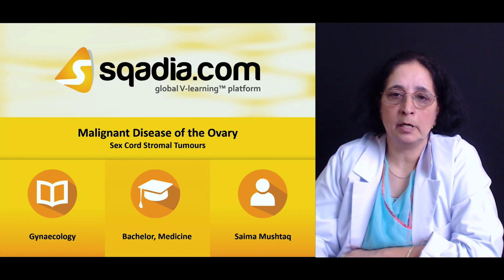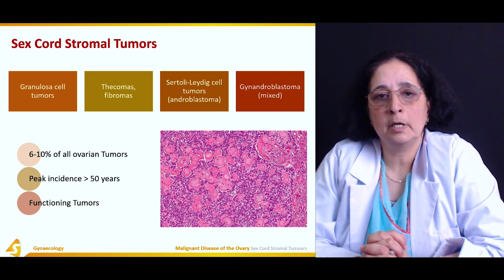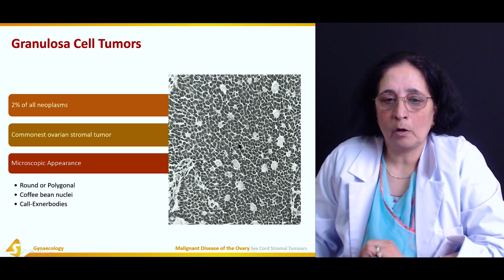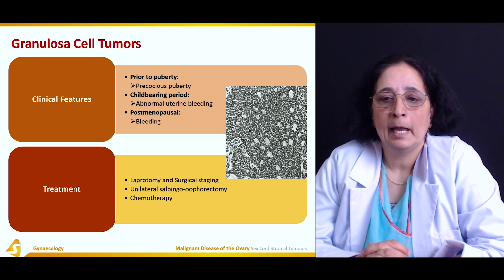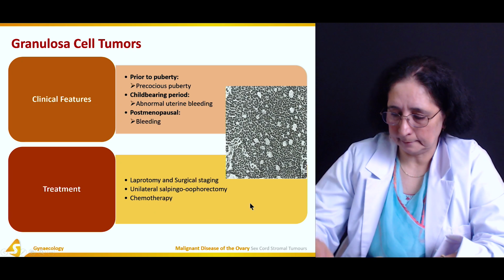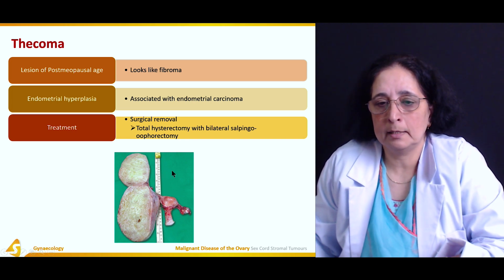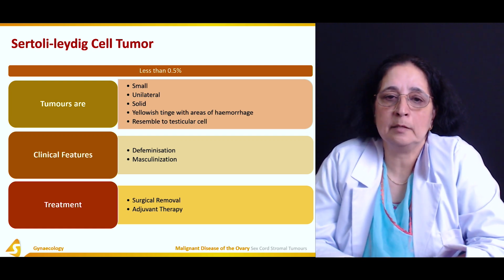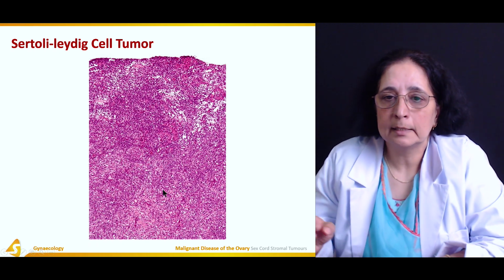Malignant Disease of the Ovary - Sex Cord Stromal Tumours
In this informative sqadia.com lecture, the focus is on the malignant disease of the ovary, specifically ovarian cancer, along with various types of tumors. The lecture provides a thorough explanation of the pathology, screening, staging, and management of ovarian cancer. Additionally, it sheds light on primary peritoneal carcinoma, epithelial tumors, sex cord-stromal tumors, and germ cell tumors.

▬ 📃 Ovarian Cancers - I ▬▬▬▬▬▬▬▬▬▬
The video begins with an overview of malignant diseases and ovarian cancers. The discussion then moves on to explore the genetics and factors contributing to ovarian malignancy. The pathology of ovarian malignancy is also deliberated upon. The video concludes by explaining the risk factors, screening methods, and preventive measures for ovarian cancer.

▬ 📜 Ovarian Cancers - II ▬▬▬▬▬▬▬▬▬▬
This video delves into the clinical features of ovarian cancer, followed by the diagnosis and investigative procedures. The staging of ovarian cancer is thoroughly reported, providing a comprehensive understanding of the disease. The video further explores primary and secondary prevention strategies, surgical treatments, and primary surveys. The video concludes with an insightful debate on adjuvant chemotherapy.

▬ 📃 Primary Peritoneal Carcinoma and Epithelial Tumor ▬▬▬▬▬▬▬▬▬▬
The focus of this video is primary peritoneal carcinoma (PPC) and epithelial tumors. It begins by discussing the criteria for diagnosing primary peritoneal carcinoma. Subsequently, it covers benign, malignant, and borderline epithelial tumors. Noteworthy tumors such as ovarian serous cystadenoma and mucinous borderline tumors of the ovary are also reported.

▬ 📜 Sex Cord Stromal Tumours ▬▬▬▬▬▬▬▬▬▬
This video provides an in-depth understanding of sex cord-stromal tumors. It starts by extensively explaining granulosa cell tumors and thecoma. The video then proceeds to discuss the Sertoli-Leydig cell tumor, including its pathology, clinical features, and treatment.

▬ 📃 Germ Cell Tumours ▬▬▬▬▬▬▬▬▬▬
The video commences by describing germ cell tumors, focusing on dysgerminoma and embryonal carcinoma. It offers insights into the pathology and treatment of dysgerminoma, as well as discusses the features and treatment of immature teratoma. Lastly, the lecture provides a detailed account of endodermal sinus tumors.

Overall, this sqadia.com lecture encompasses a comprehensive exploration of ovarian cancers, covering various types of tumors and their respective characteristics, diagnoses, and treatments. It serves as an invaluable resource for understanding and managing ovarian malignancies.